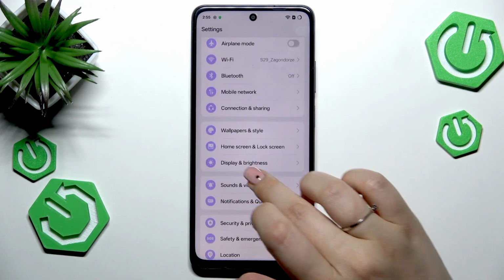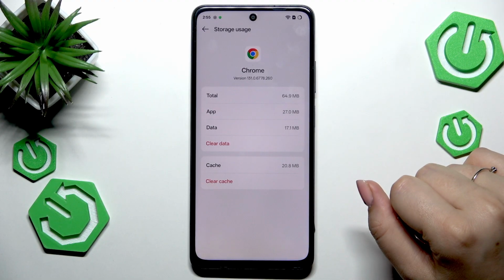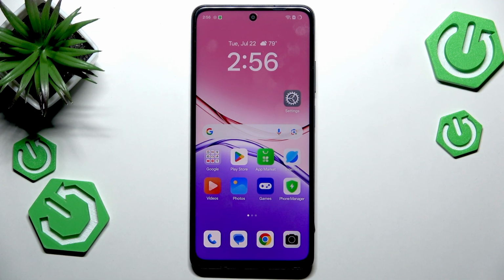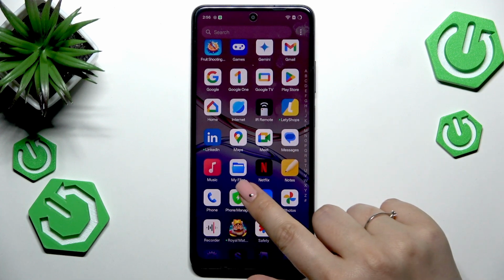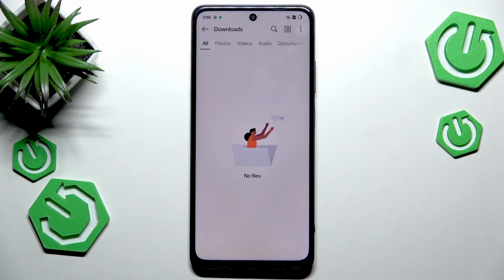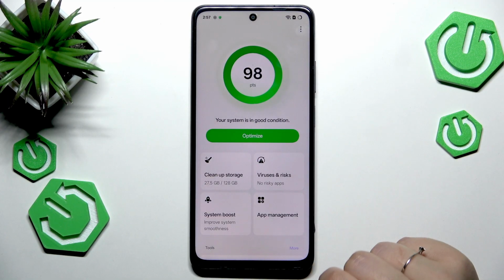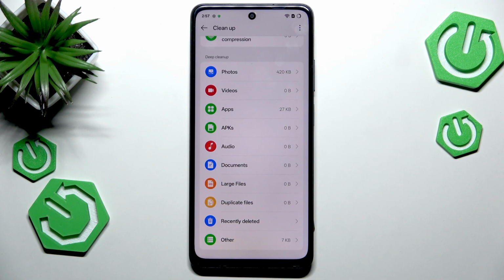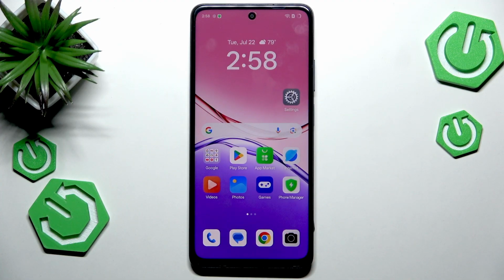OPPO A5x – Free Up Storage Without Deleting Apps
If your OPPO A5x is running out of space but you don’t want to delete your favorite apps, this video will show you how to free up storage quickly and easily. Learn step-by-step how to clear app cache, remove unnecessary downloads, use the built-in Phone Manager to optimize your device, and move photos or videos to cloud storage. These methods help you reclaim memory on your OPPO A5x without losing important apps or data. Follow along to keep your phone running smoothly and avoid storage warnings.

How to free up storage on OPPO A5x without deleting apps?
How to clear cache and junk files on OPPO A5x?
Where is the Phone Manager on OPPO A5x for storage cleanup?

0:00 Introduction
0:08 Clear app cache for specific apps
0:38 Remove unnecessary downloads
1:18 Use Phone Manager to optimize and clean storage
2:03 Move photos and videos to cloud backup
2:28 Final tips and summary